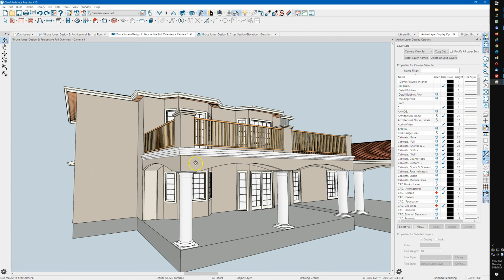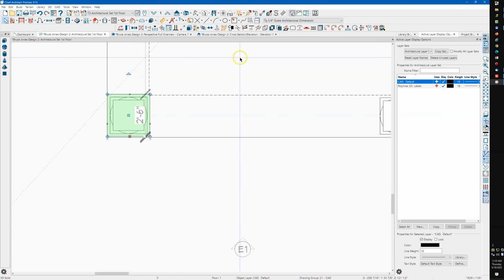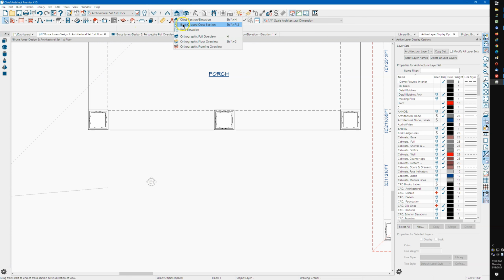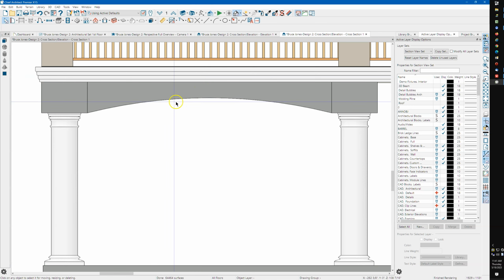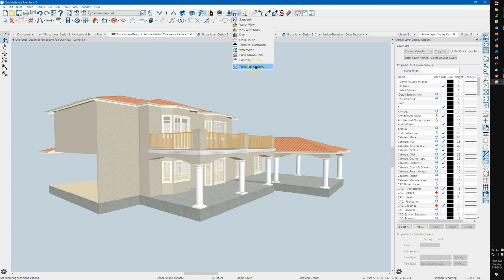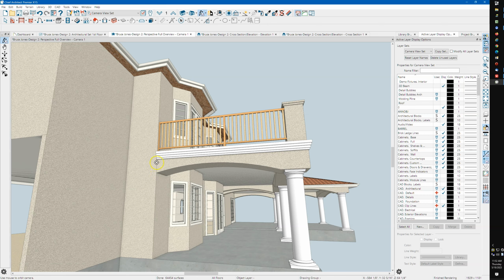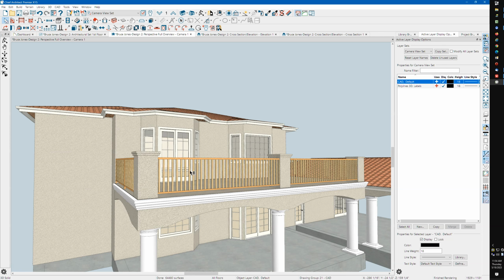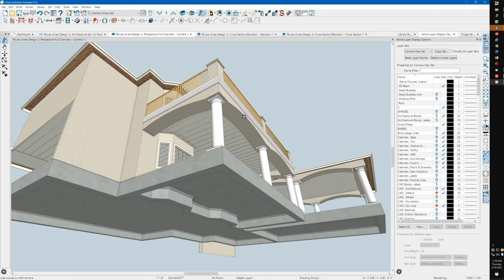3D Solid Arches - X15 - Chief Architect